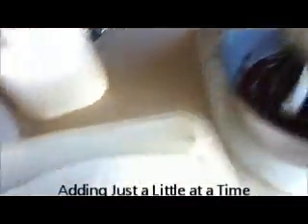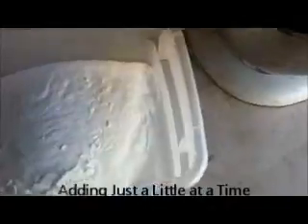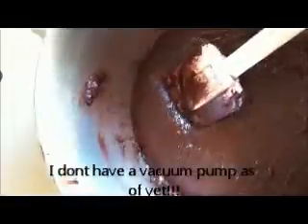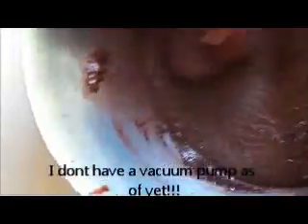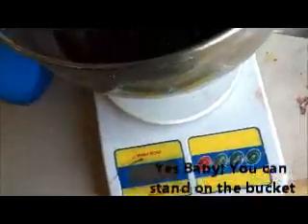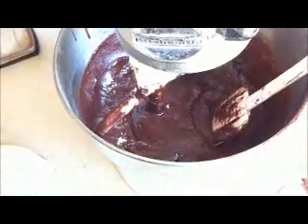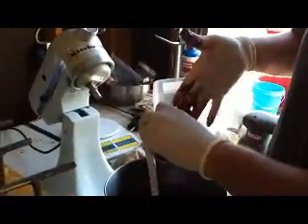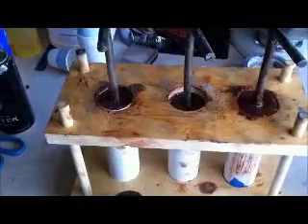DD part 2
Making a DD Black motor part 2